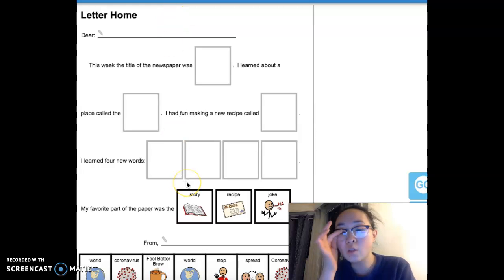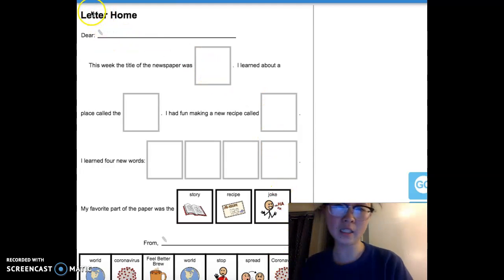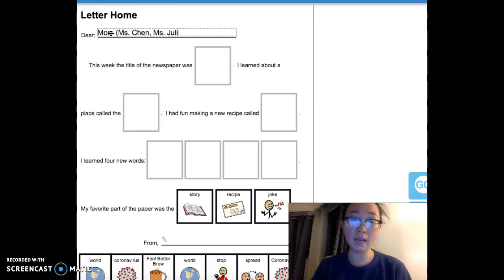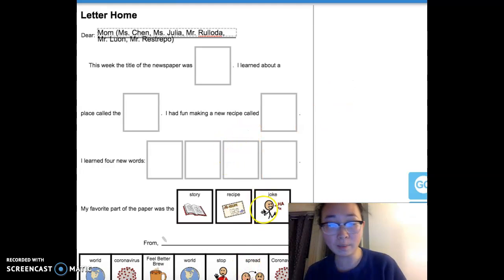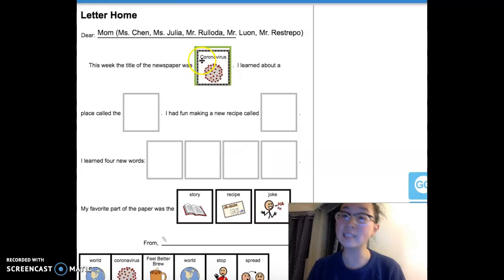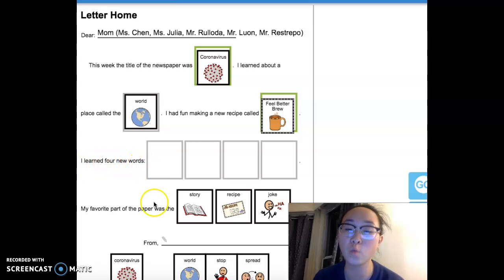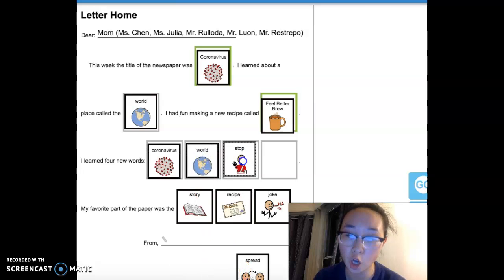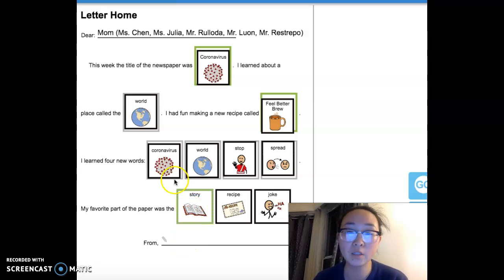Coronavirus Letter 1